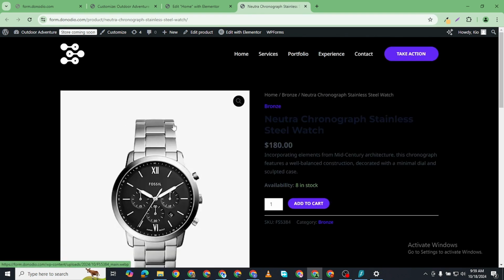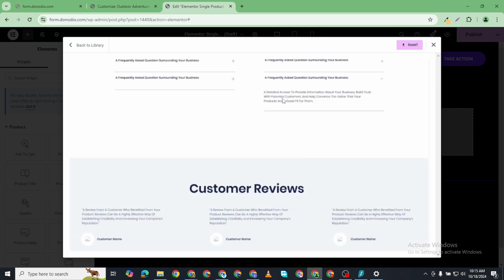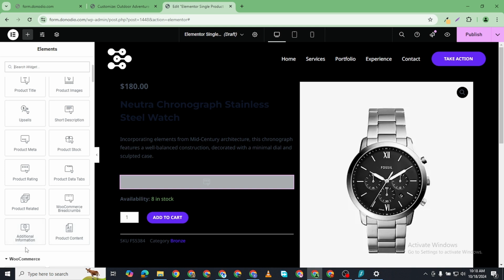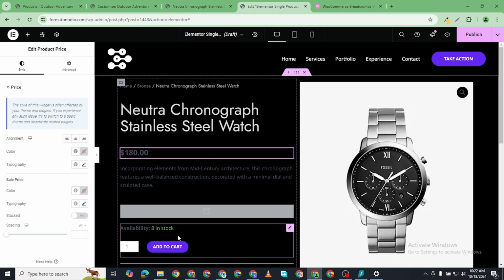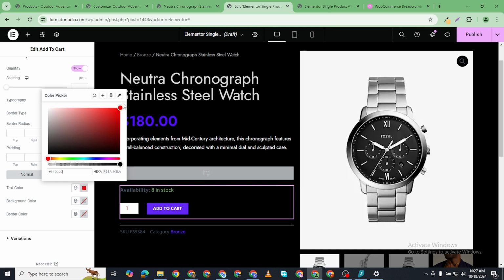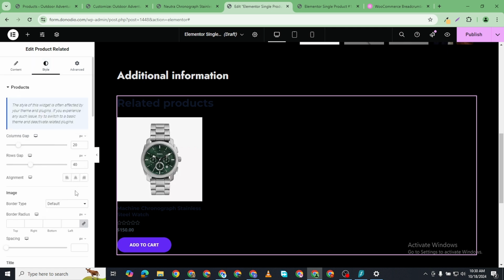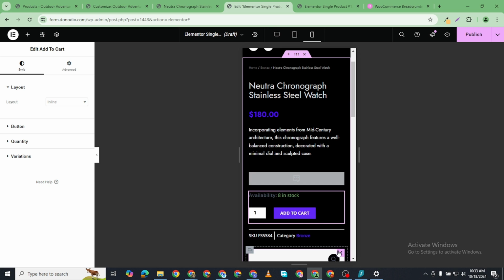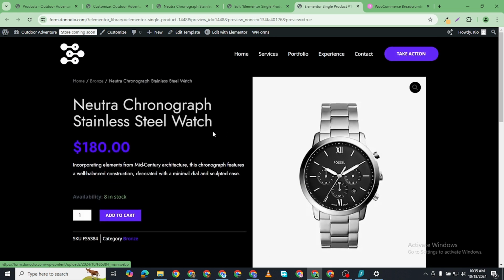Custom Woocommerce Product Page with Elementor Pro - How to build it yourself 2024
Want to take complete control over your WooCommerce product pages and boost conversions?

This video will guide you through the process of building a stunning and functional custom product page using Elementor Pro.

Here's what you'll learn:

🧱 Structure and Design: Discover how to structure your product page for optimal user experience and conversion. Learn how to use Elementor's powerful widgets and features to create a visually appealing and engaging layout.
🎨 Customization Options: Explore the endless customization possibilities with Elementor Pro. Add custom elements, adjust typography, and incorporate dynamic content to make your product page stand out.
📈 Boost Conversions: Learn how to optimize your product page for conversions by strategically placing elements like calls to action, product reviews, and related products.
💪 Advanced Techniques: Dive into advanced techniques like custom fields, conditional logic, and dynamic pricing to create a truly unique and personalized product page experience.
This video is perfect for:

🧑‍💻 WooCommerce store owners who want to take their product pages to the next level.
👨‍🎨 Designers and developers who want to learn how to use Elementor Pro for WooCommerce.
📈 Anyone looking to improve their website's conversion rate.
By the end of this video, you'll have the skills and knowledge to create custom WooCommerce product pages that convert like crazy!